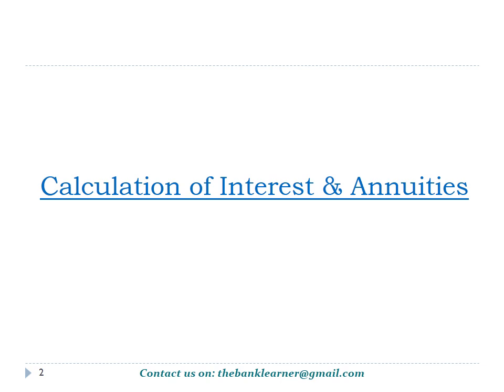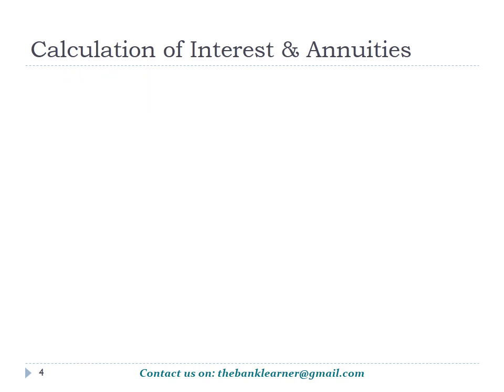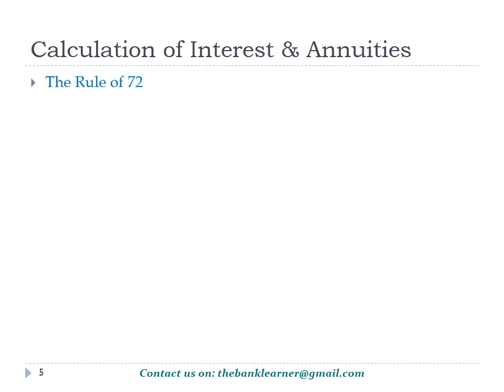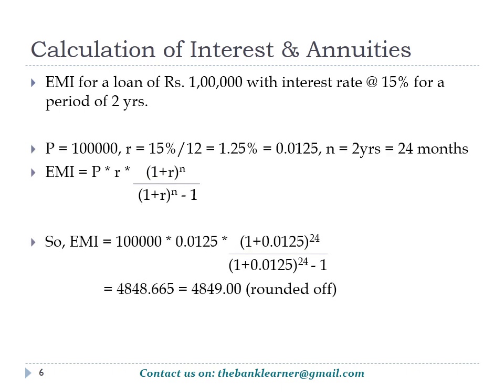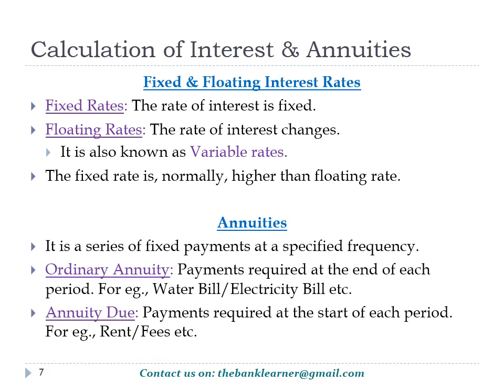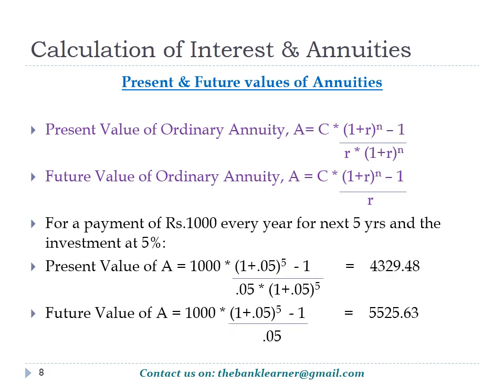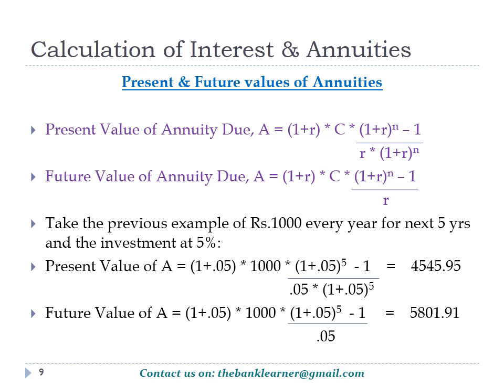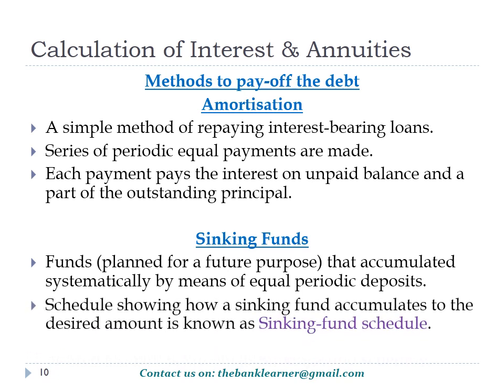JAIIB - Accounting & Finance for Bankers Chapter 1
This is the complete tutorial about the first chapter, "Calculation of Interest & Annuities" in Accounting & Finance for Bankers, JAIIB.